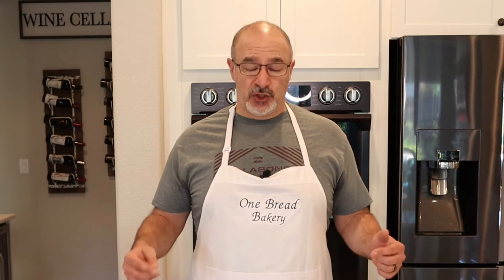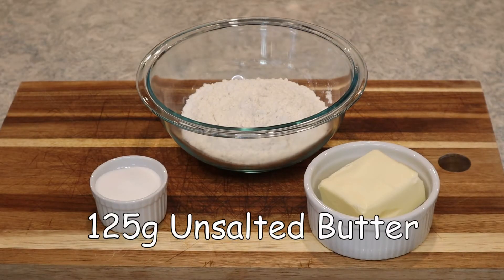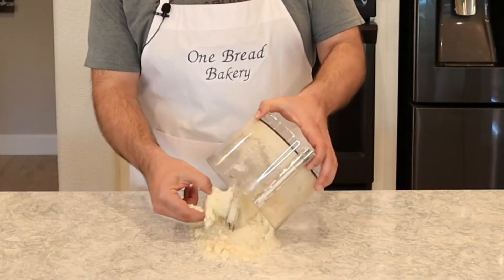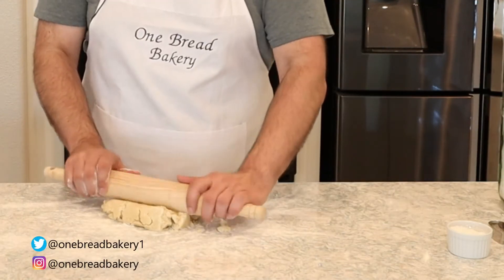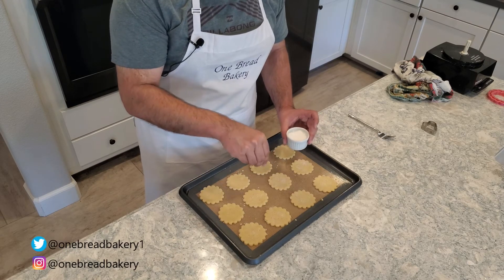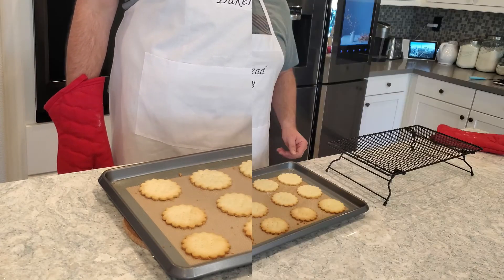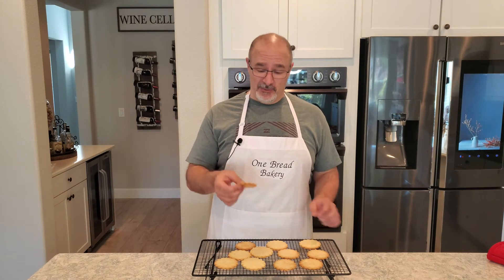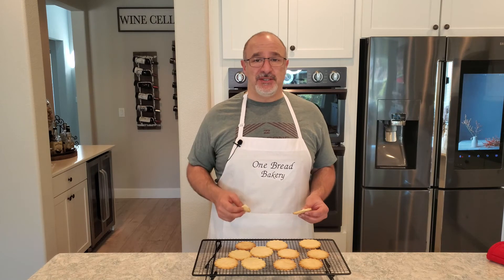Joe The Baker // Ep: 06 - Shortbread Biscuits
Joe The Baker answers his first fan request and makes some light and crispy shortbread biscuits/cookies.

Ingredients;

125g unsalted butter

55g caster sugar, plus extra to sprinkle
*If you don't have access to caster sugar, you can take some granulated sugar and blend it to a fine powder using a food processor.

200g all-purpose flour

Equipment
Food Processor
2-3in cookie cutter
Baking Trays
Fork